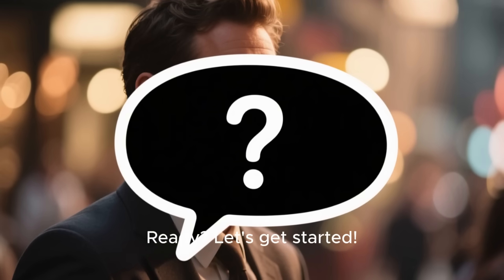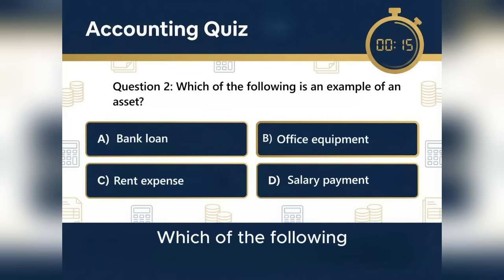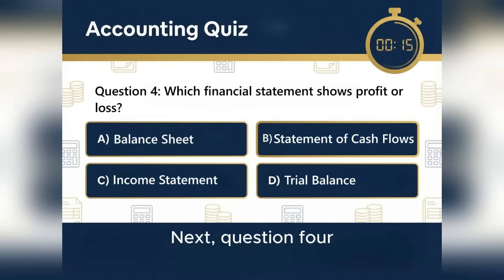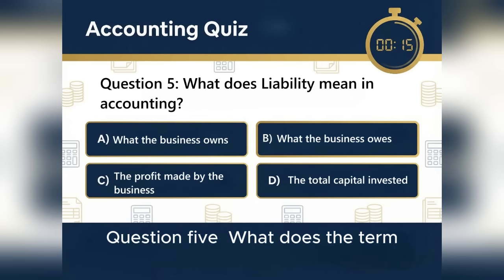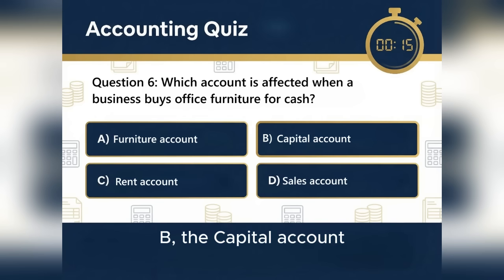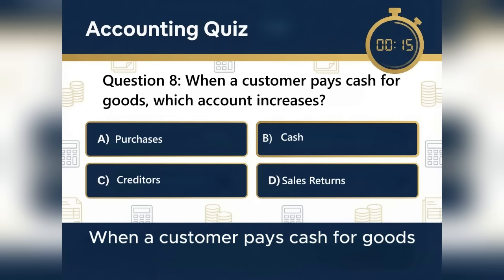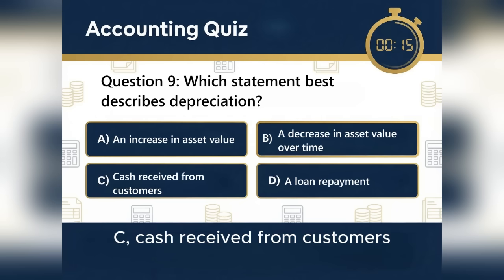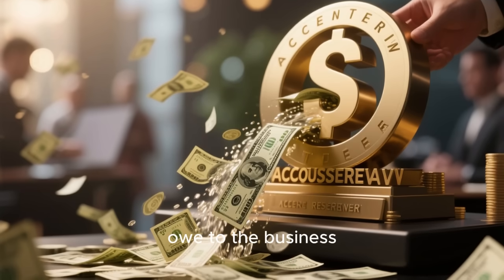Accounting Quiz Challenge - Set 1-10. A fun & educational way to improve your accounting knowledge.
📘 What You’ll Learn:
- Basics of accounting principles and equations
- Financial statements (balance sheet, income statement, cash flow)
- Key terms: assets, liabilities, capital, depreciation, and more
- Real-world accounting logic explained in simple terms

⏰ Format:
Each question is followed by a short countdown — try to answer before time runs out!
Perfect for students, business owners, or anyone preparing for accounting exams.

🔥 Challenge Yourself:
▶ Watch till the end and comment your total score!

How to do bank reconciliation in QuickBooks Online
Xero invoicing tutorial for small businesses
Advanced Excel formulas for accountants
Setting up chart of accounts in Wave Accounting
Accounting for beginners: Understanding debits and credits
How to prepare a cash flow statement
Bookkeeping basics for freelance writers
Fixing common QuickBooks errors
How to find a discrepancy in bank reconciliation
Best accounting software for small businesses, students and accounting professionals.